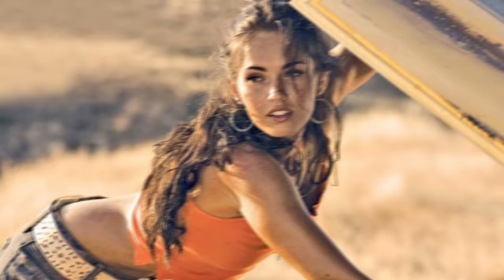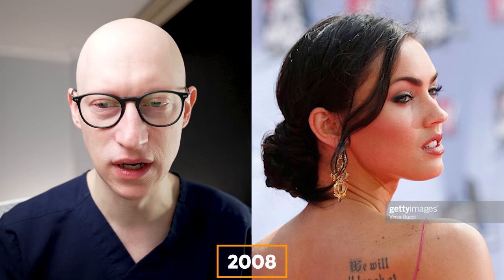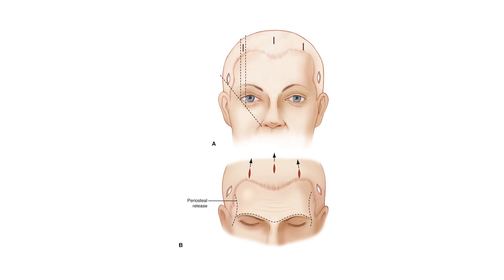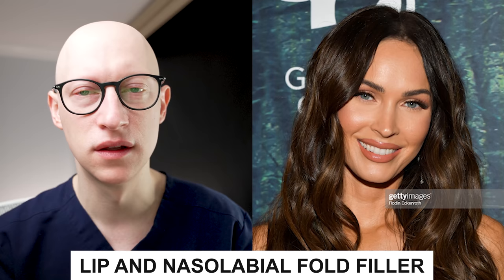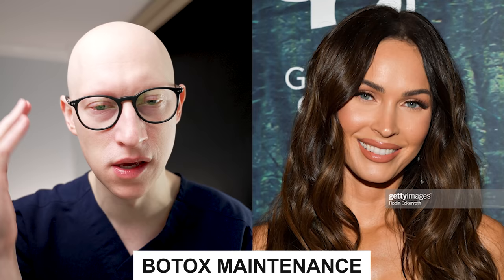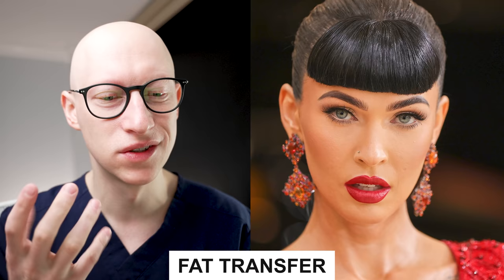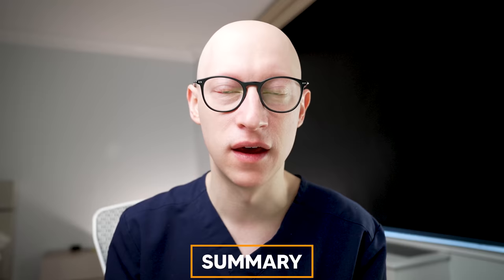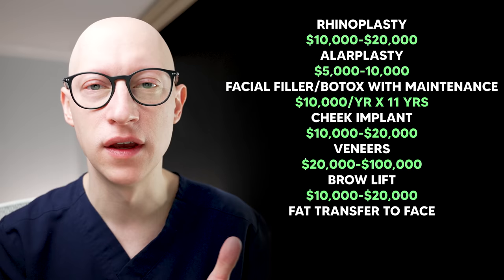Megan Fox SHOCKING Plastic Surgery Transformation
Megan Fox Plastic Surgery Analysis by Dr. Gary Linkov.

00:00 - Megan Fox Plastic Surgery
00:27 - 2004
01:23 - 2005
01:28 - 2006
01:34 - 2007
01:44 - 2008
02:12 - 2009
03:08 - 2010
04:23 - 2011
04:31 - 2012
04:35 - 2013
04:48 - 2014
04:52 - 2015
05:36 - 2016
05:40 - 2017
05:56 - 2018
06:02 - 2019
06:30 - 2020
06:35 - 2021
08:17 - Summary and Cost